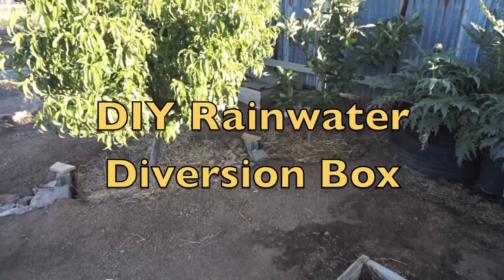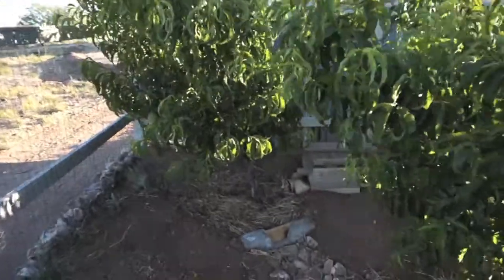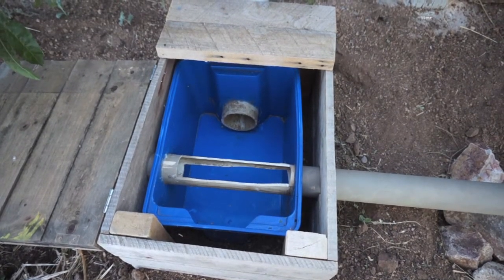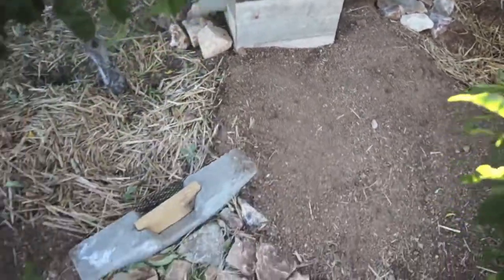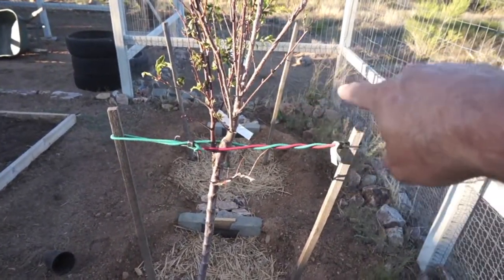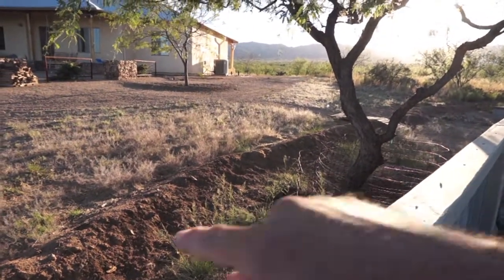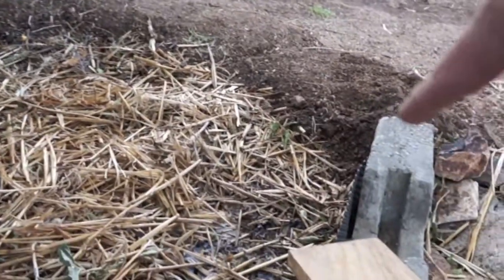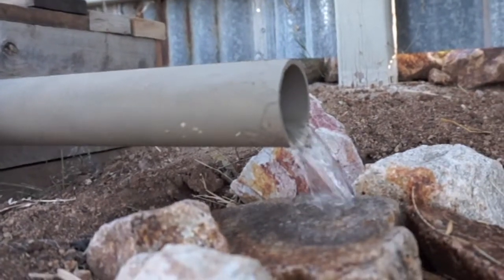Rainwater Diversion Box for my fruit tree swale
Here is a quick video showing a simple diversion box I built to help distribute rainwater harvested from a permaculture style swale to my fruit trees.  The box is super simple and can be built very easily from any scrap materials you might have lying around.   Hopefully this might give you an idea of how you can more efficiently divert rainwater for your own situation.